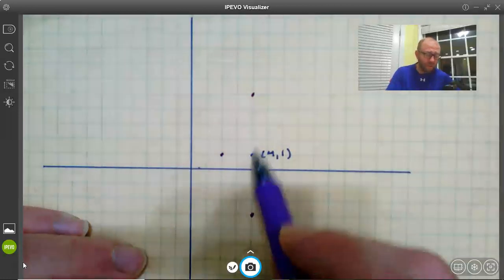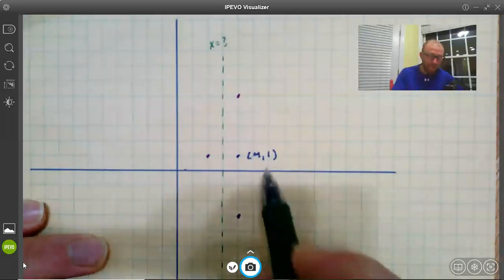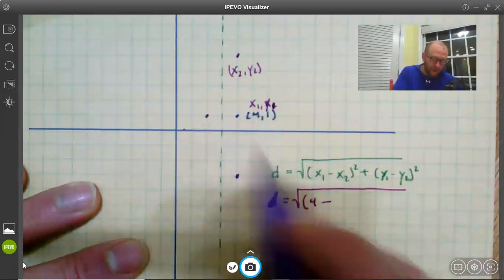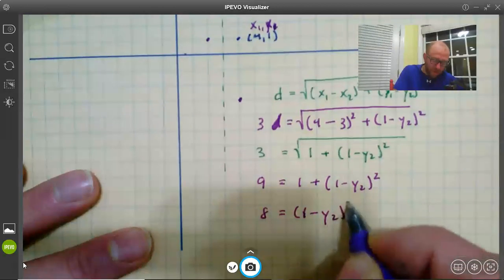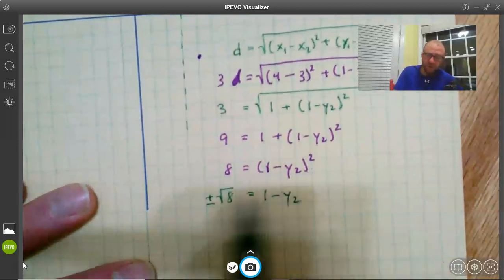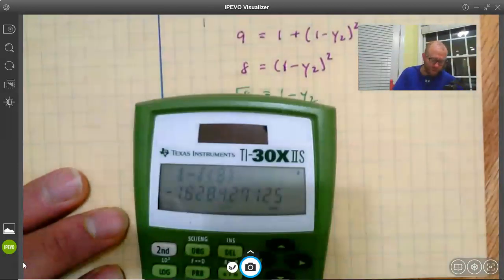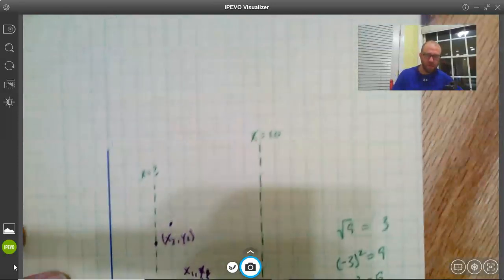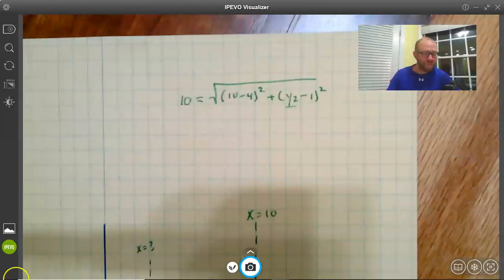Geometry Problem 280